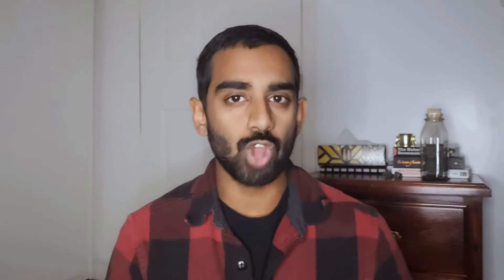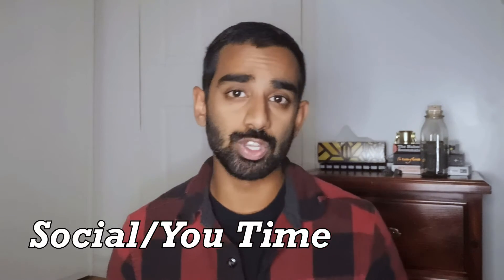Studying (Or Working) Remotely | 5 Ideas In 5 Minutes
What's up everyone, today I'm sharing 5 tips on working or studying remotely. I've heard a lot about how tough it is to be productive during this pandemic, so I wanted to offer some strategies I've found helpful when it comes to keeping yourself going when working at home, or on your own.

Most of my experience in this area comes from my time working remotely and studying at home, so if you have any tips or strategies you've picked up while studying or working during this pandemic, drop a comment and share! The more of us we help the better.

TIMESTAMPS:
Start - 0:00
Bookend Your Day - 0:41
Get Away From Computer - 1:36
Social/You Time - 2:13
Organized Notetaking System - 2:59
Stretch - 3:40

Hey everyone! My name is Andrew, welcome to The Civic Student. This channel is all about helping students with school & life: yes, some stuff on academics. But also strategies for balancing classes, social life, extracurriculars, as well as insight into being a student leader and making a difference in your community. Student life is exciting as it is complex, and I hope to help you navigate even a small part of it.

Editing Software:
- Video Editing on Hitfilm Express
- Audio Editing on Audacity
- Thumbnail Editing on Canva